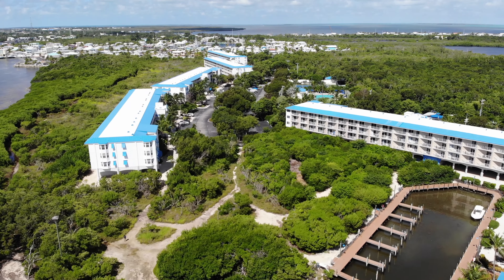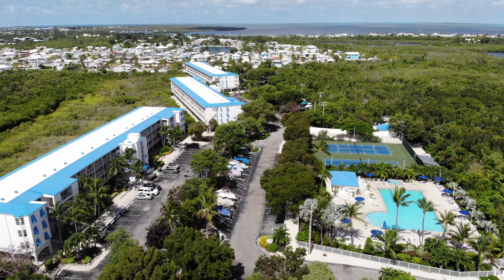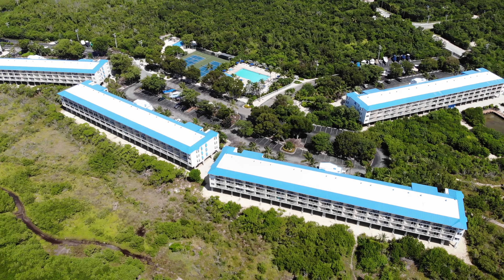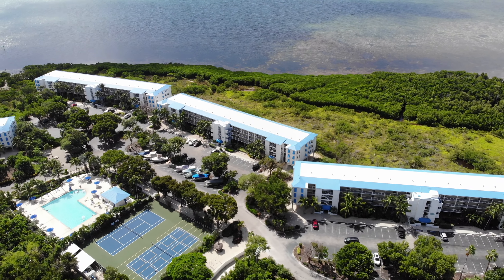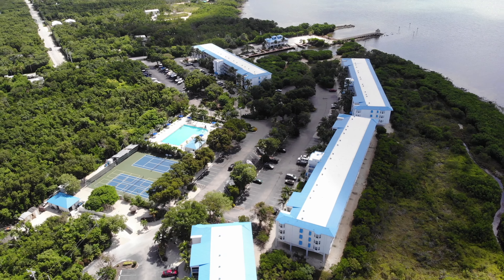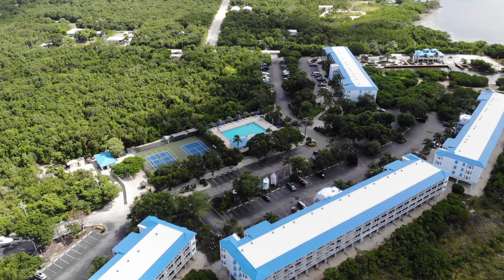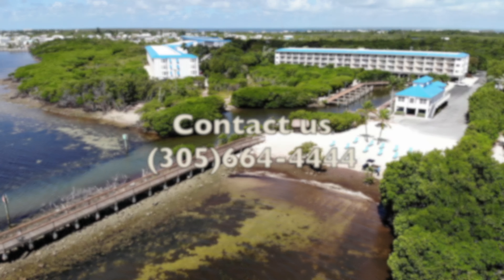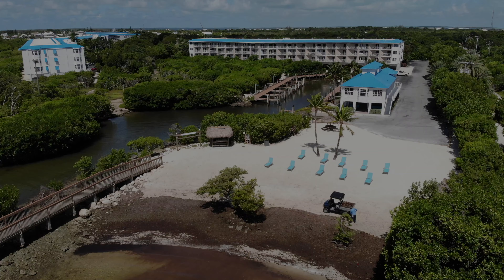Ocean Pointe Newsletter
Virtual Tours -